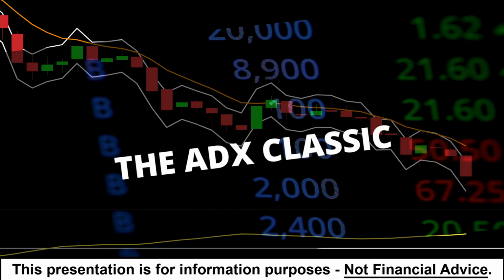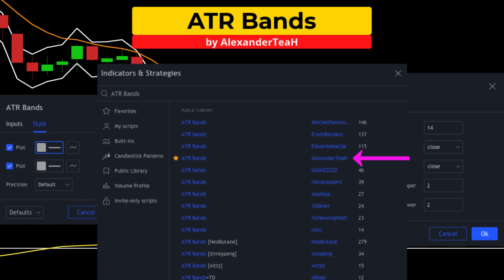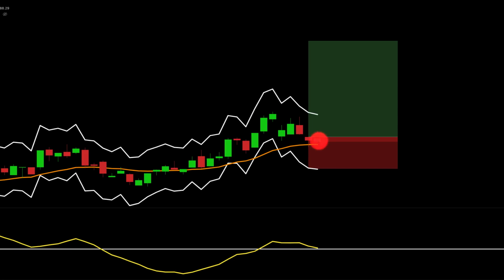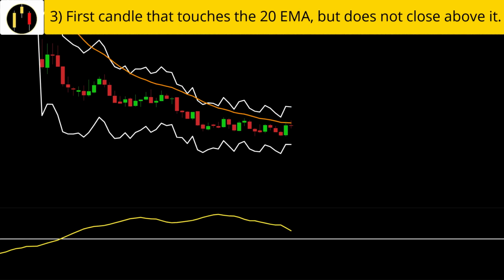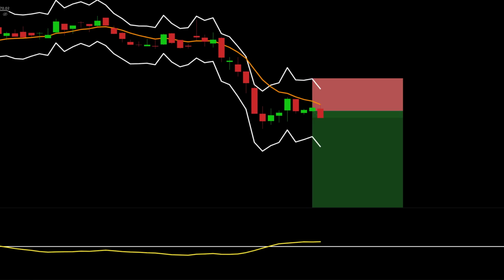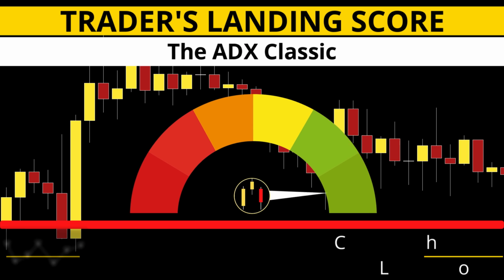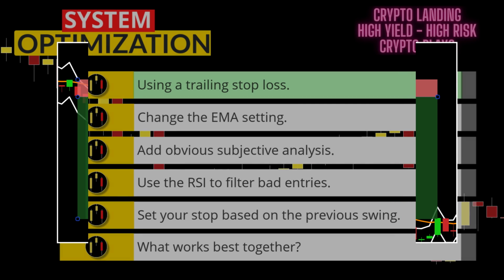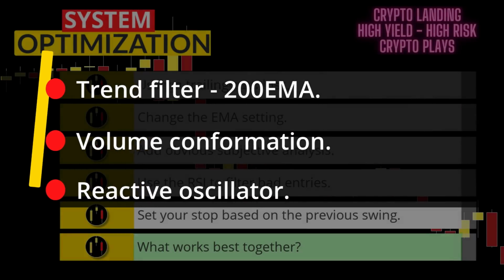591% in 10 Trades! + Automated Script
This is a classic trading strategy that can be very effective during trending market conditions. This complete system has been coded into a TradingView strategy for our community members with the ability to change entry and exit criteria.

🤖 The automated trading script is available for this strategy in the Trader’s Landing Community.

⏱️ Timestamps ​​⏱️
00:00 - Start
00:49 - Indicators
00:29 - Examples
05:33 - Results, Equity Curve, Score
07:20 - Optimization

⚙️ System Specifics ⚙️
📛 System Name: The ADX Classic
🏆 Trader’s Landing Score: 7
🎹 Instrument: Waves/USDT & Tesla
⌛  Time Frame: D1 & M5

Name: Average Directional Index (ADX)
Inputs: Default
Style: Yellow, Line at 30 level.
By: TradingView Built-In

Name: Exponential Moving Average (EMA)
Inputs: Length = 20
Style: Orange
By: TradingView Built-In

Name: Average True Range Bands
Inputs: 2 Times ATR
Style: White
By: AlexanderTeaH

☝️ Long Entry
1. ADX greater than 30.
2. First retracement into the 20 EMA.
3. First candle that touches the 20 EMA, but does not close below it.
4. Enter above the candle stick that touched the 20 EMA.

👇 Short Entry
1. ADX greater than 30.
2. First retracement into the 20 EMA.
3. First candle that touches the 20 EMA, but does not close above it.
4. Enter below the candle stick that touched the 20 EMA.

🛑 Where to place stop-loss:
For Longs: 2 Times the ATR below the trigger candle.
For Shorts: 2 Times the ATR above the trigger candle.